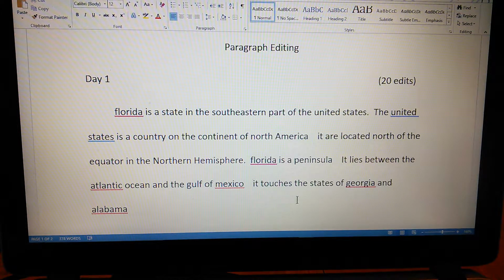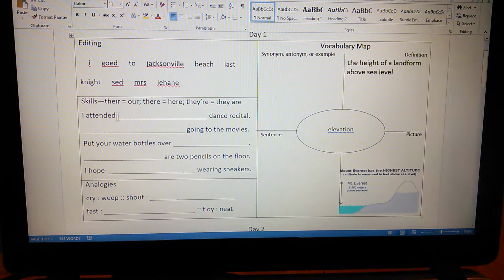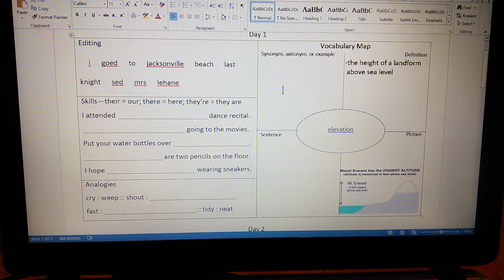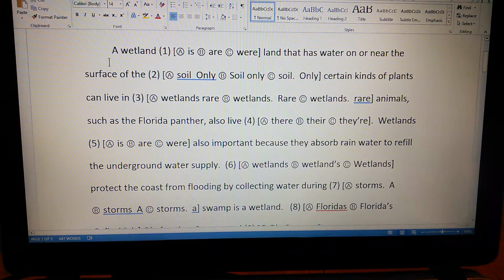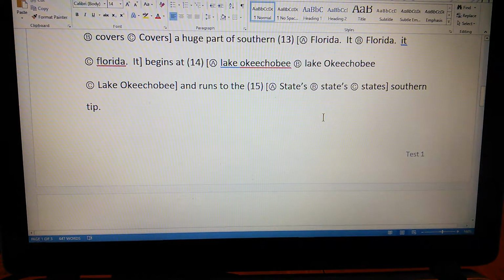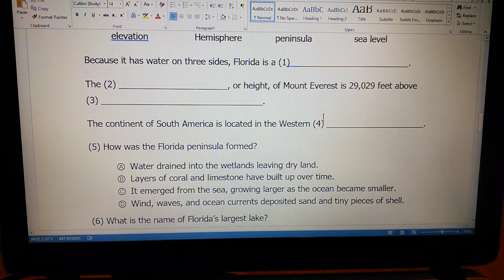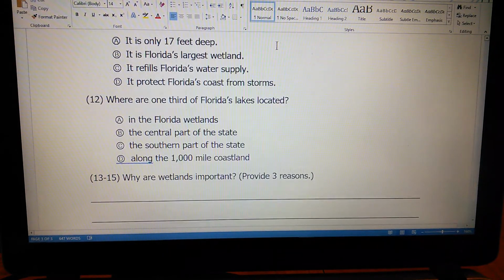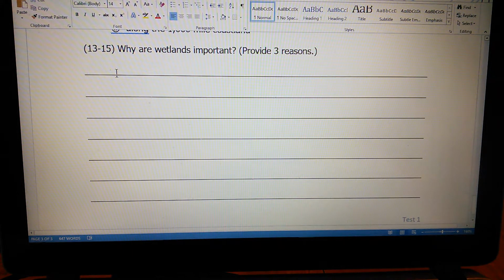socialstudiesskillsblock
Have questions about our social studies/skills block?  Looking for ways to help your child improve their scores.  This video takes you through the components of our skills block and offers tips for supporting your child's learning.